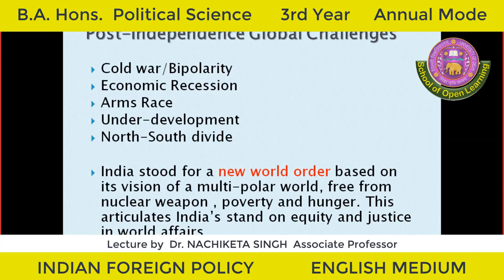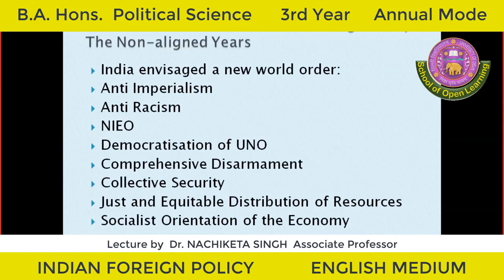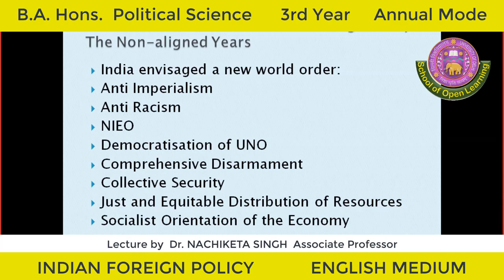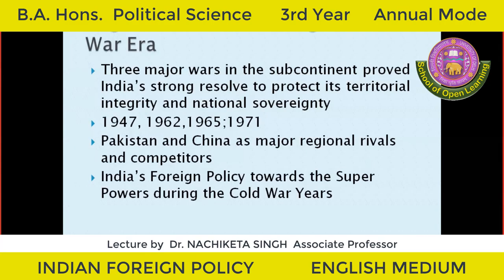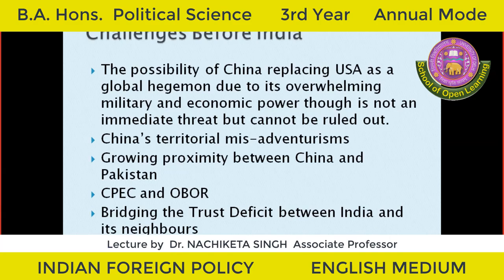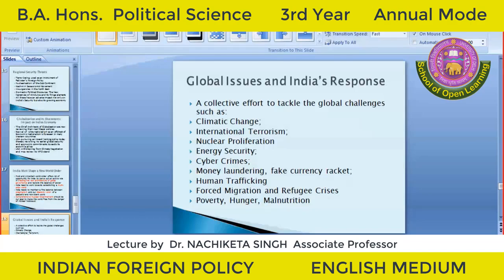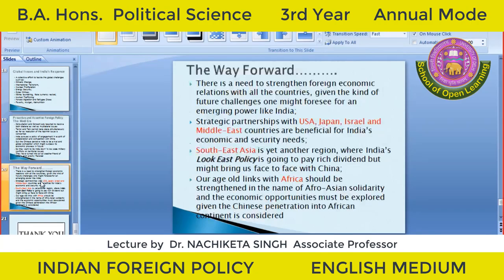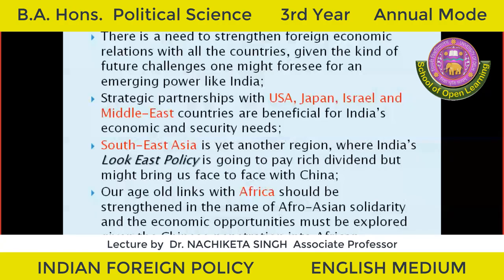Du Sol BA pol sci (hons) for 3rd year for Indian Foreign polity video lecture by Dr Nachiketa Sir